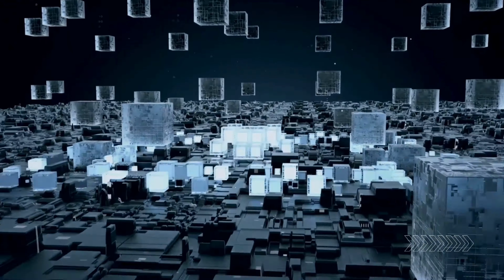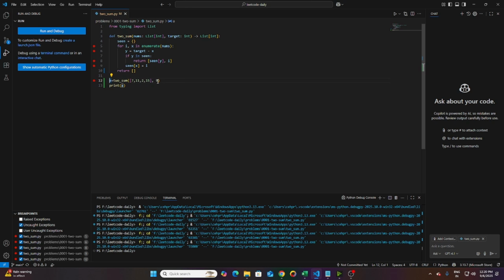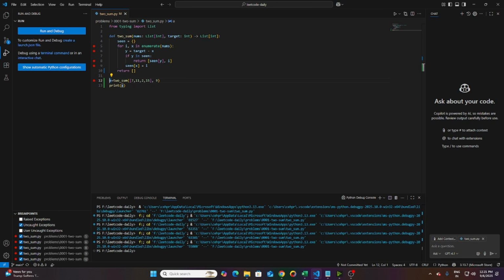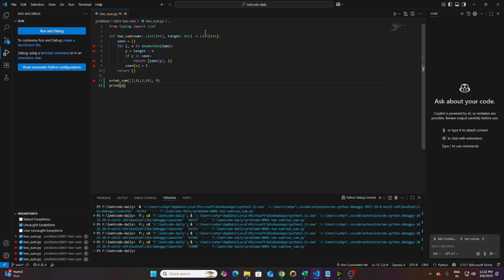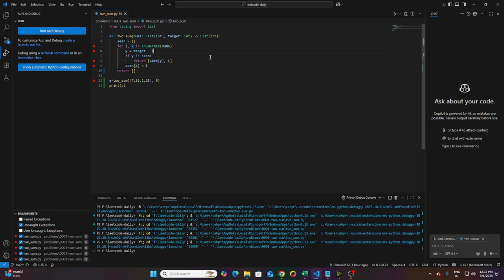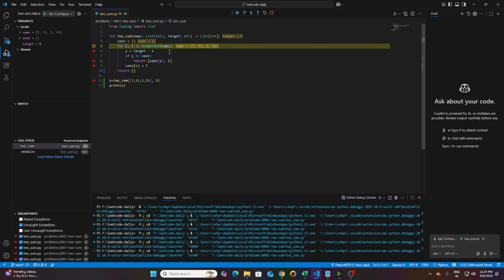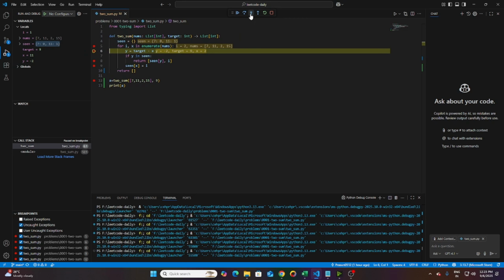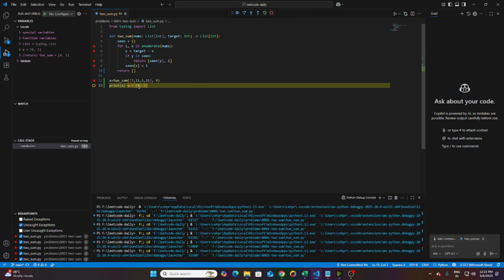I’m Back! Solving LeetCode #1 Two Sum HashMap Pattern in On Coding + Interview Prep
Hey everyone 👋
After a long break, I’m back on this channel with a **new daily series**: solving LeetCode problems step by step, explaining patterns, and sharing the journey to prepare for **Big Tech interviews**.

Today’s video: **LeetCode Problem #1 – Two Sum**
We’ll solve it in O(n) time using the HashMap pattern, with code walkthrough and quick tests.

- Daily LeetCode problem breakdowns
- ML/AI projects (like before)
- Interview prep + system design notes

If you’re preparing for coding interviews or just want to get better at problem-solving, join me on this journey! 🚀

⏱️ Chapters:
00:00 Intro – I’m back!
00:50 Problem statement
01: Brute force idea
01:48 Optimized HashMap idea
01:48 Code walkthrough
07:12 Outro + next steps